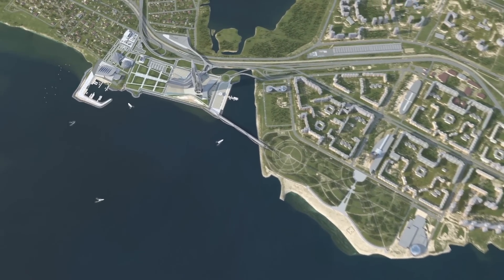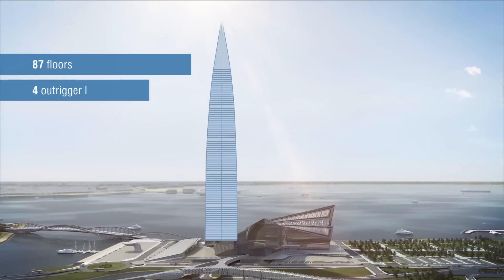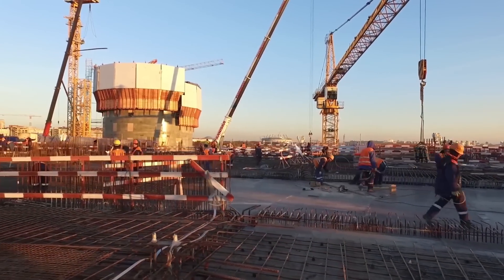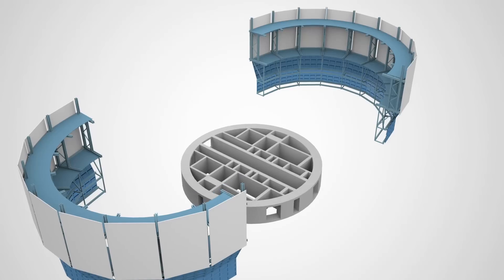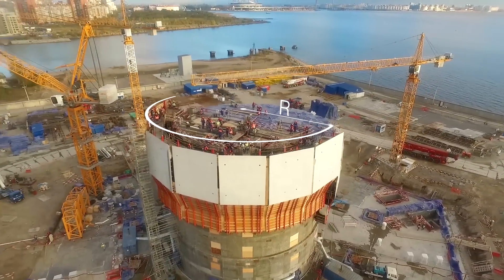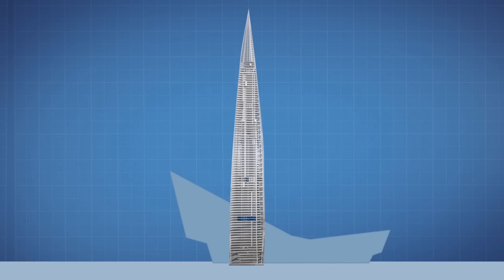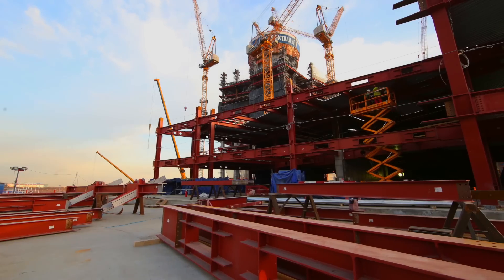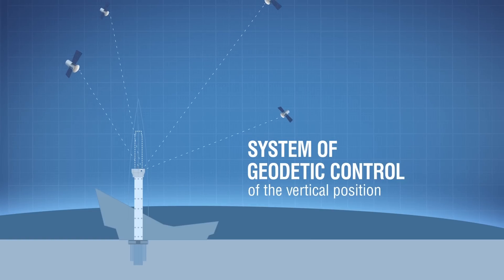Lakhta Center. Height Gain: Automatic Climbing System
The construction of Lakhta Center Multifunctional Complex is carried out in Saint Petersburg on the coast of the Gulf of Finland. After the zero-cycle works, the construction of the above-ground floors of the high-rise building is executed.

The heart of any skyscraper is a reinforced concrete core that goes from the foundation up to the top floor of the building.

A modern engineering solution is used to build such a core, - a self-climbing formwork. The system, being supported by the floors that are built already, moves upwards by special rails. These rails, as well as the whole structure, elevate to a new level automatically.

The absolute verticality is to be ensured during the construction of such a high-rise building as Lakhta Center, a millimeter mistake on the first floors will result in the building deviation of meters at the spire.

Standard floor per week - so is how rapidly and with the use of the advanced technologies the height is gained by Lakhta Center, which will be the tallest building in Europe in 2018.

About Lakhta Center in project oficial site and our instagram